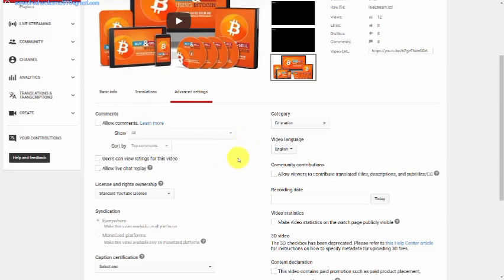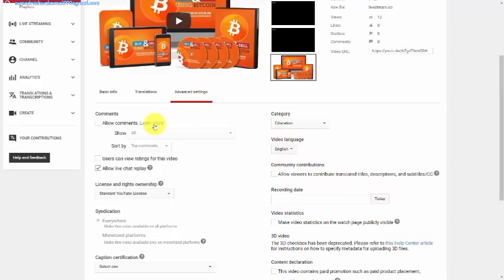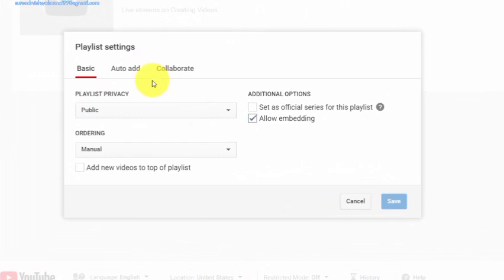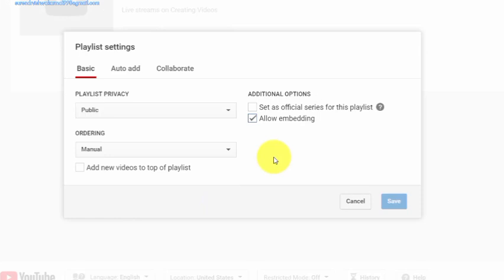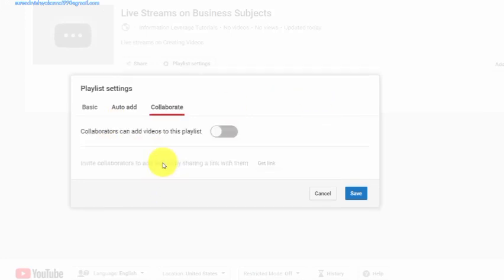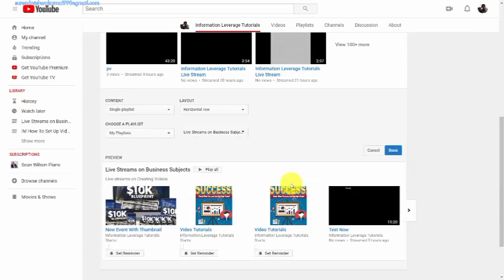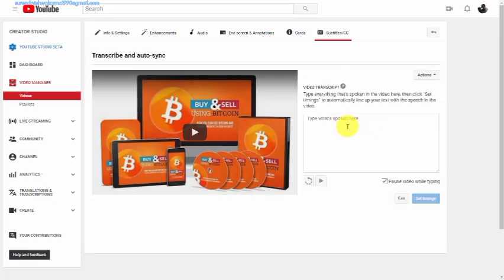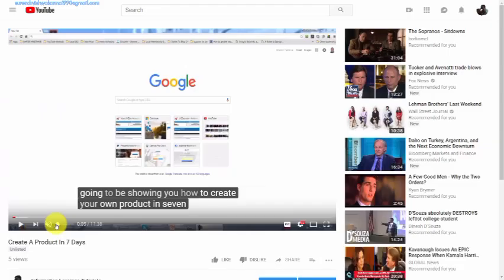YouTube business YouTube se paise kamane ke liye YouTube course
YouTube se paise kamane ke liye hamare channel ko like Karen subscribe Karen agar kyon call Sahab ko pasand aaye aur unke aur bhi courses Hain unko pane ke liye aap hamen mela  Karen 🙏🙏🙏❤️‍🩹❤️‍🩹❤️❤️‍🩹